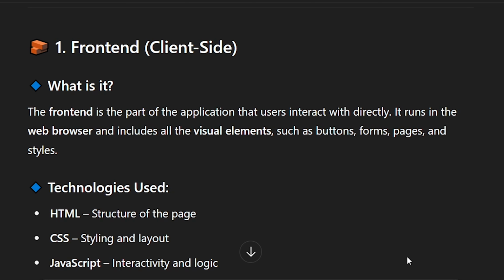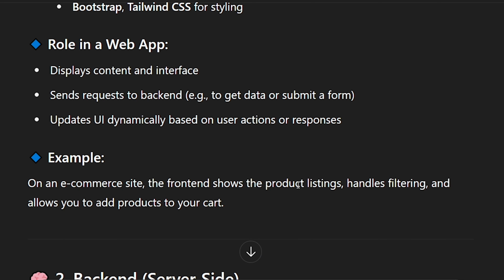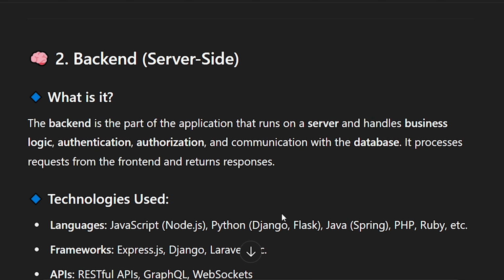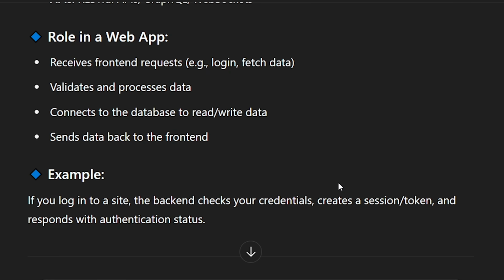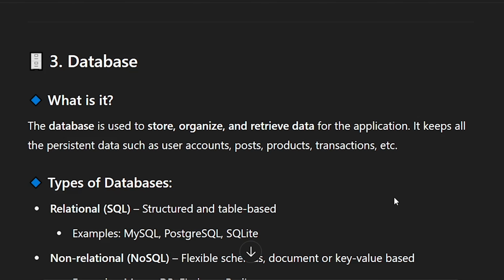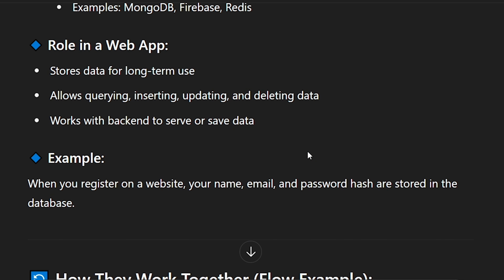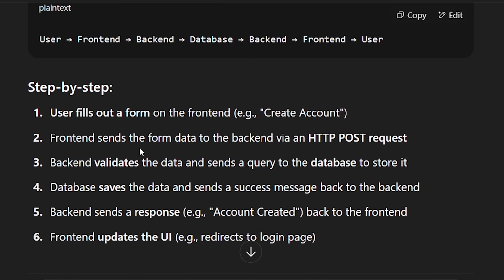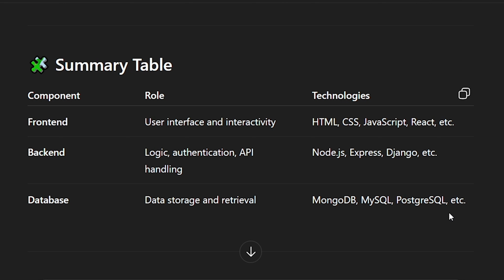🔴 MERN Stack Full Course | Part - 08 | Basics to Pro (Full Tutorial)